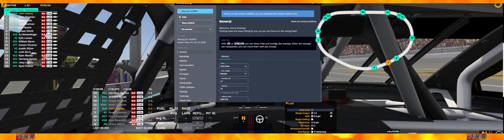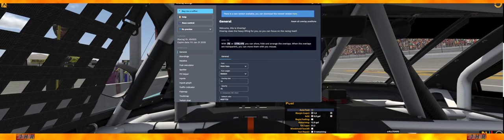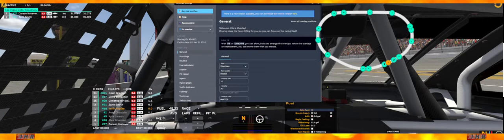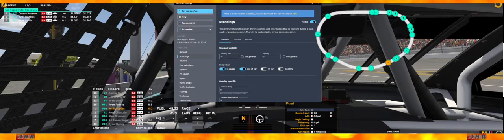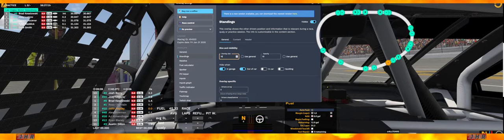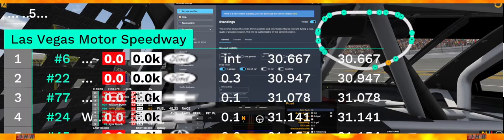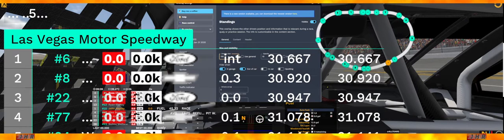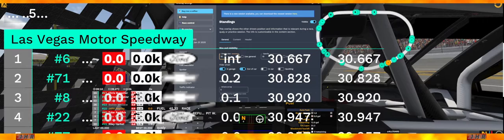iOverlay graphics adjustments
Adjusting iOverlay UI elements.